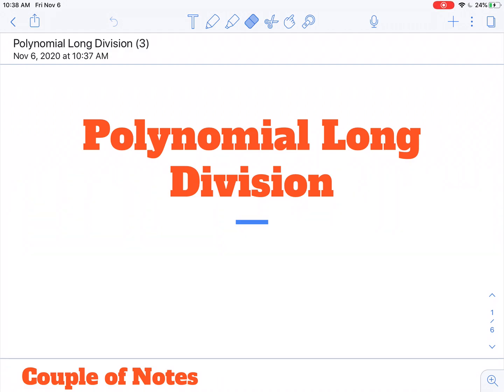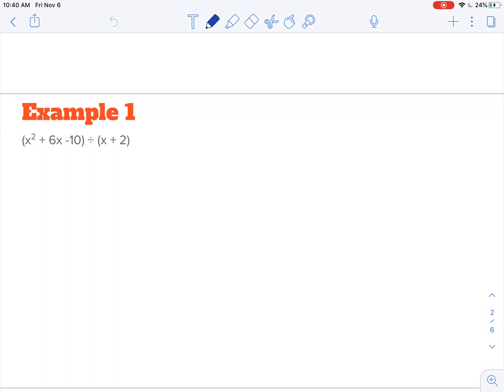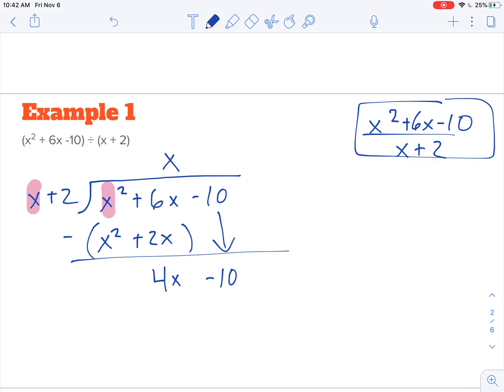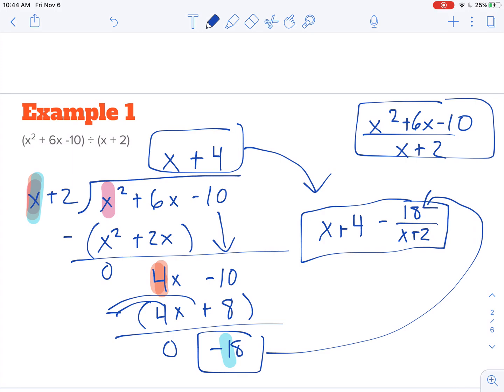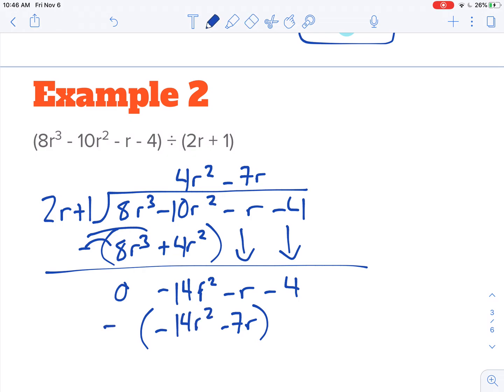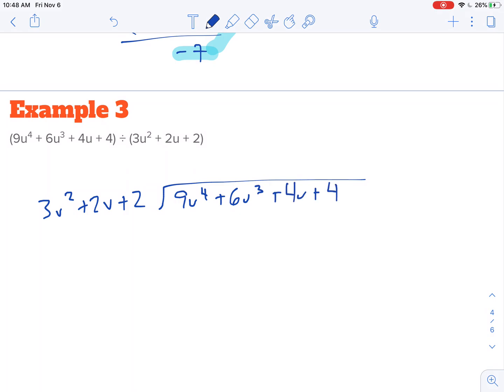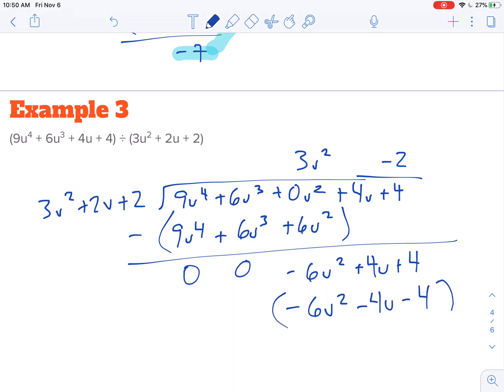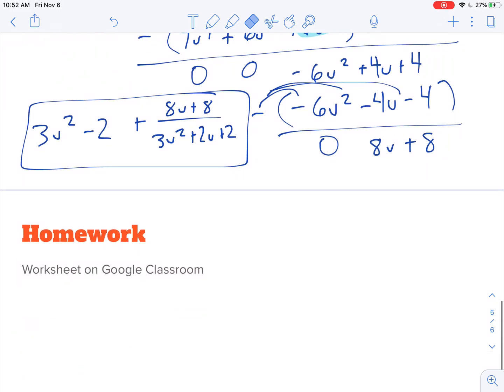Mr. Yehlen's Polynomial Long Division Notes